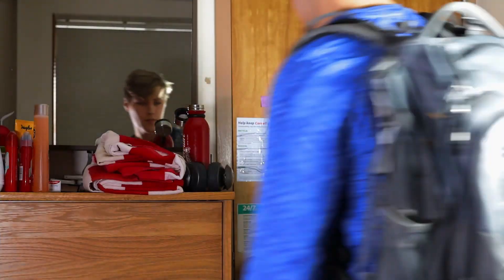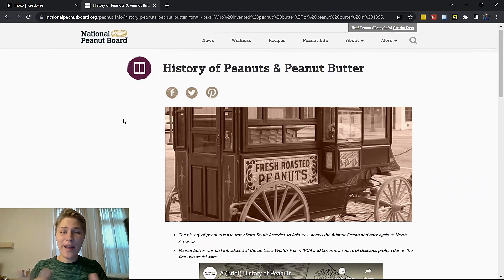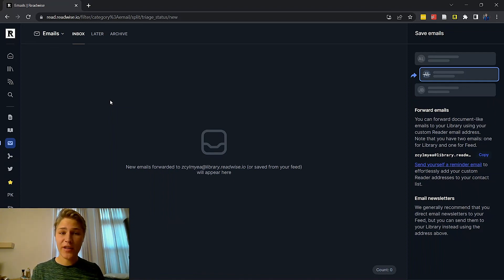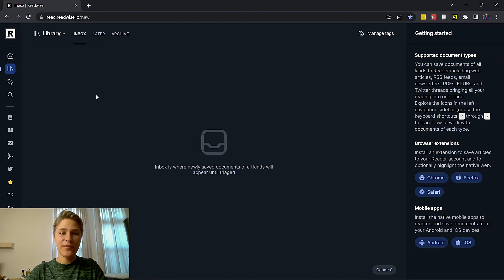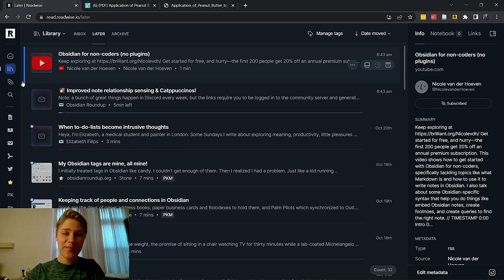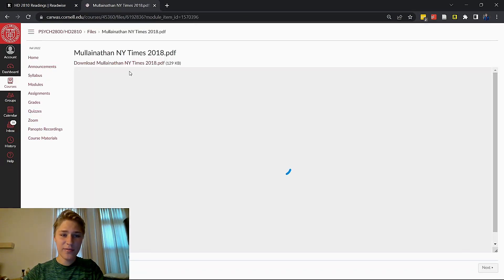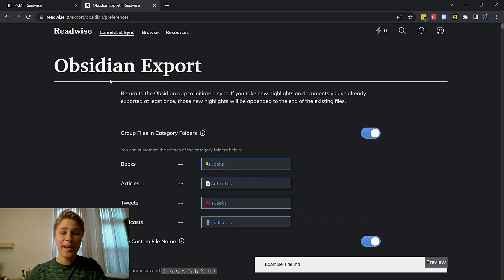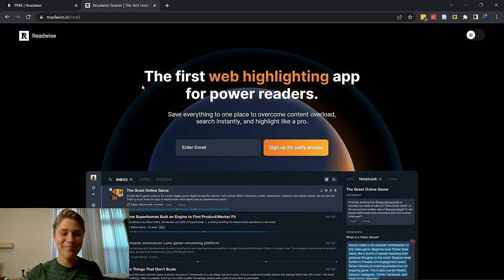My Secret Weapon At School: Readwise But Upgraded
The Readwise team has finally released Reader, their all in one read it later app, to the public. It has been my secret weapon as a student at Cornell University and in this video I show you how it can be yours to. I take you through how I use it to save articles, pdfs, RSS feeds, videos, podcasts, tweets, and more.

My Page Metadata for Readwise Integration with Obsidian:

Author:: {% if author %}[[{{author}}]]{% endif %}
Date Finished::
{% if url -%}
URL:: {{url}}
{% endif -%}
Rating::
{% if document_tags -%}
{% endif -%}
# {{ title }}
{% if image_url -%}
![rw-book-cover]({{image_url}})

{% endif -%}

⏱ TIMESTAMPS:
00:00 - Intro
01:12 - What is Reader?
02:00 -  Articles
04:37 - RSS Feeds
08:44 - PDFs
10:43 - Filtered Views
13:49 - What is Readwise?
16:17 - How to Get Reader?

🗺️3 Days To Supercharging Your School Learning With MOCs In Obsidian

✍️From Idea To Paper In Minutes: How To Write Anything In Record Time With Obsidian Notes

MY FAVORITE THINGS:
📚How I choose the next book to read (Shortform): Shortform.com/aidanhelfant